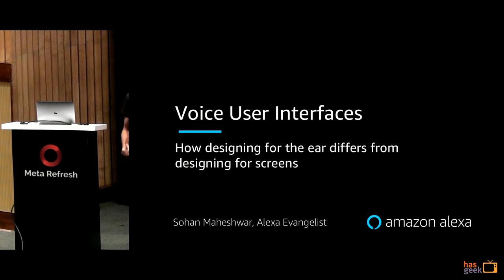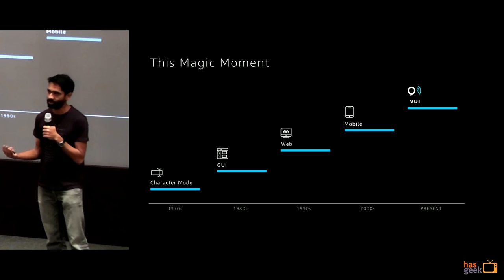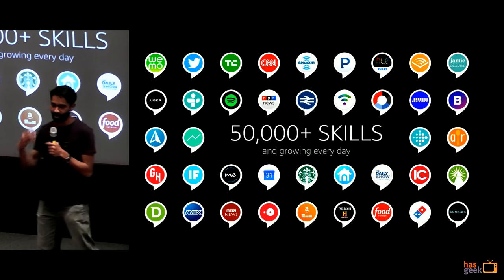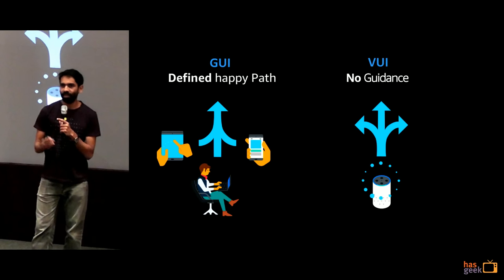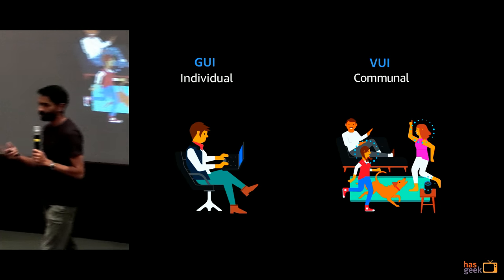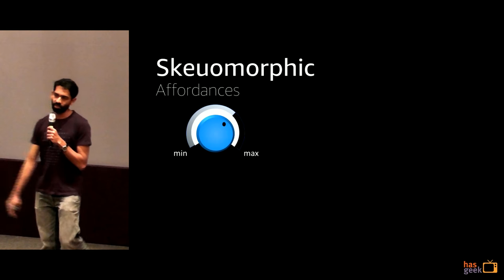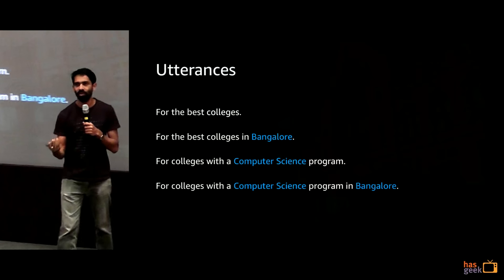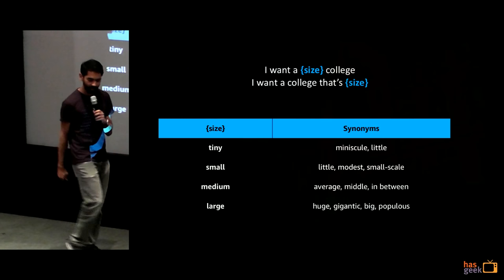Voice User Interfaces - How designing for the ear differs from designing for screens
Sohan Maheshwar

This talk provides an overview of the history of design in technology, highlighting what we have learned over the years in developing for a screen. Designing for the ear is different from developing for the screen though. This talk establishes best practices for voice-first design using the Alexa Skills Kit contrasting them with GUI design principles. You will learn of the similarities and differences when developing for voice, compared to screen-oriented mediums.

Sohan is an Alexa Evangelist at Amazon. His role involves inspiring and helping developers build incredible voice experiences using Alexa. He was a part of the Alexa launch in India which has seen developers build over 15,000 skills in a short span of time. Sohan has earlier worked as a developer evangelist for Gupshup and InMobi. In his spare time, you will find him either consuming pop culture or tossing a frisbee around